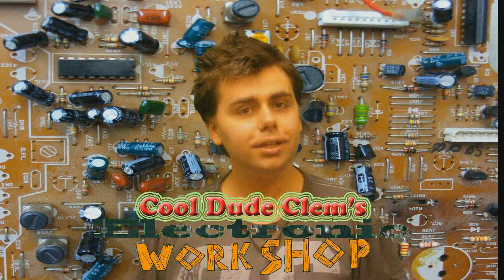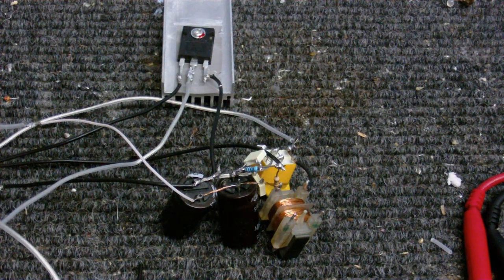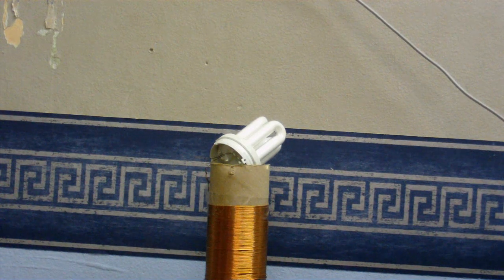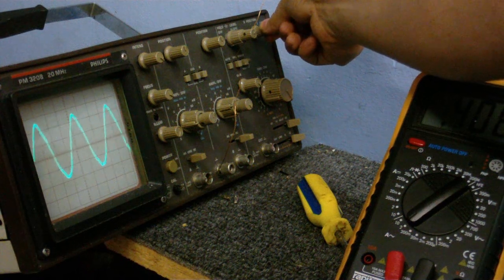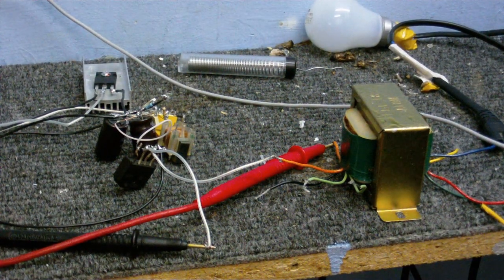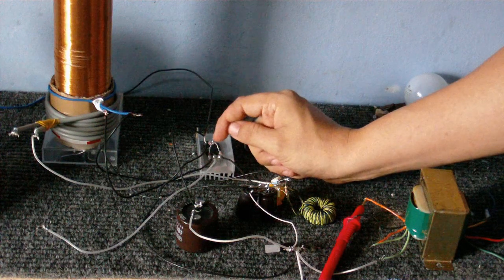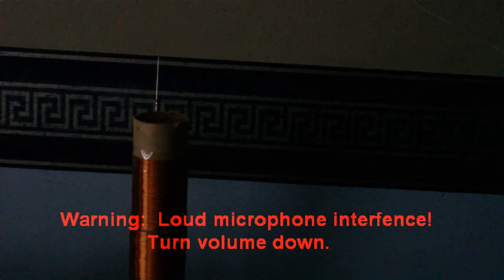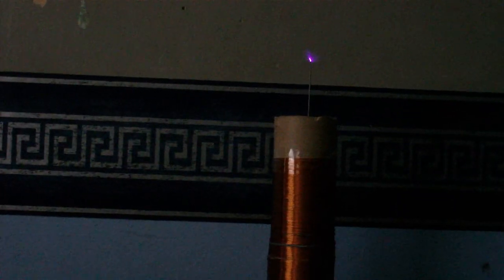Finally, Success!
I have finally made a working Solid State Tesla Coil!  It only uses one transistor and no integrated circuits and it works!  Ok, so it's not running at it's full potential right now because of the transformer and transistor I ended up using, but I can get a small jet of plasma, witch is a BIG achievement for me..  When I can find a better transformer I'll see if I get any better results.  I know that mine runs at about 1.4 MHz from testing it, but can anybody can tell me what kind of voltage I'm getting from the size of the plasma jet it makes? I would like to know.